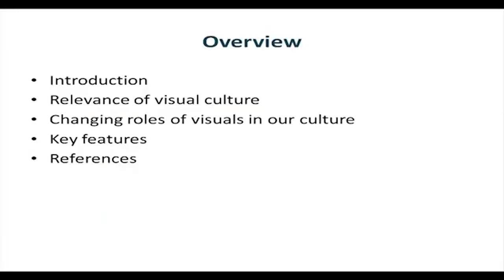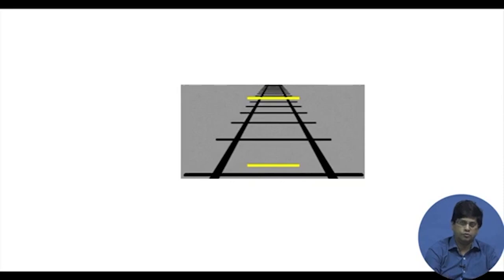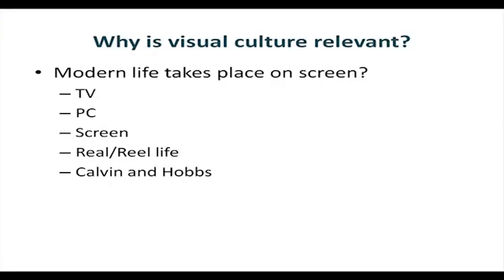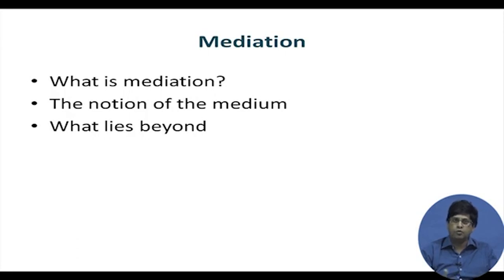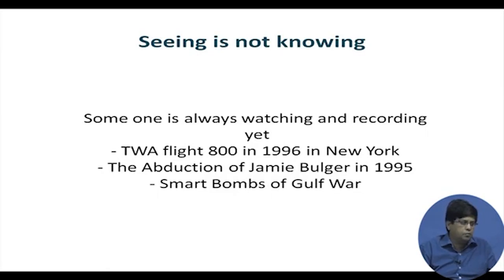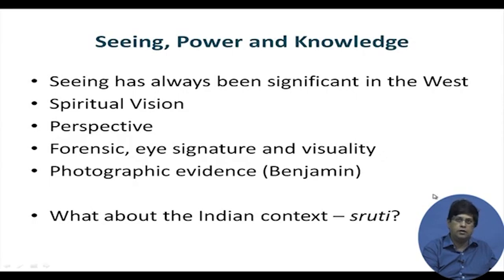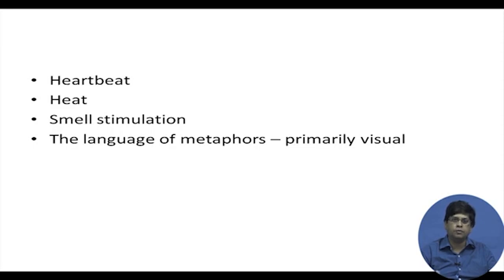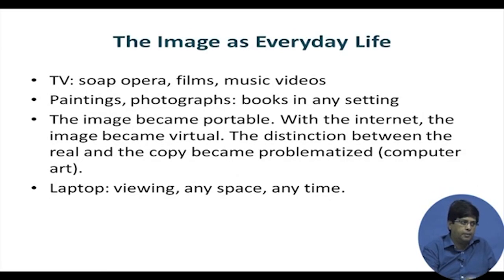Lecture 11: The World of Visual Culture I